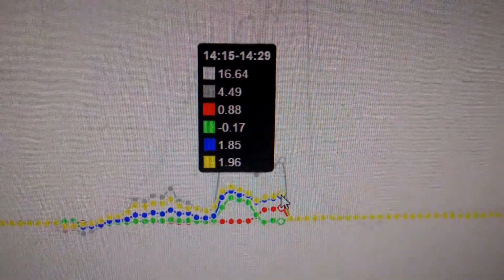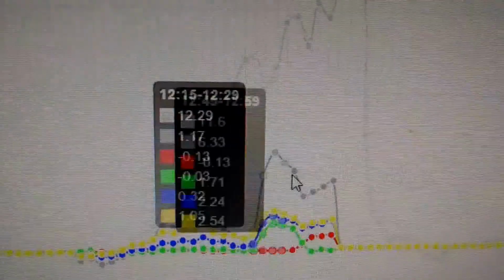Custom Arduino Quad Input Ammeter for Solar Panel Power/Energy Monitoring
A brief overview of a power/energy monitoring system I cobbled together that I use to see how my solar panels are performing. The system provides invaluable data.